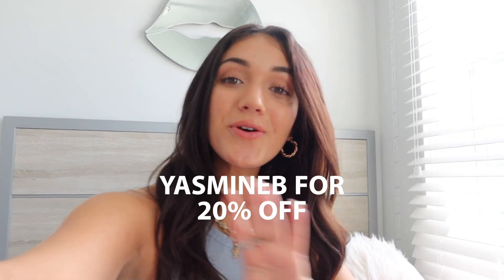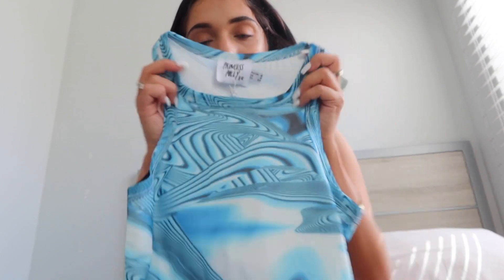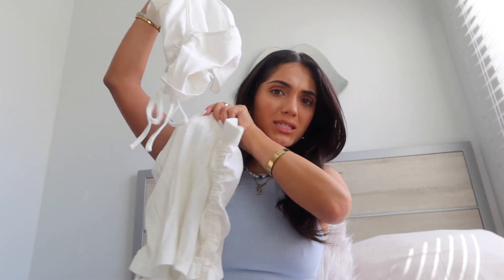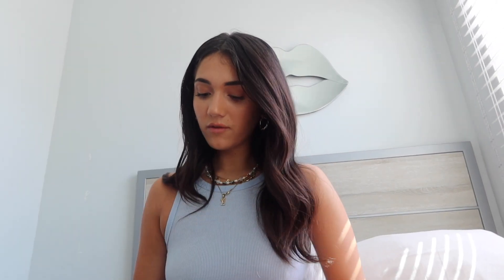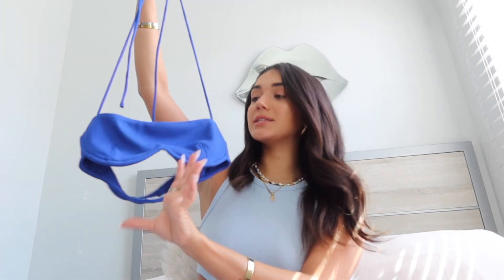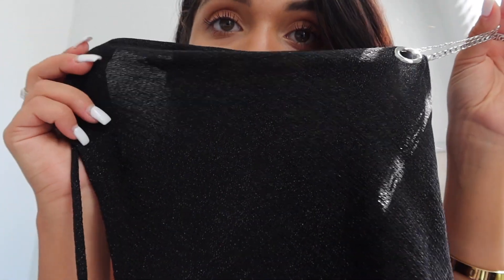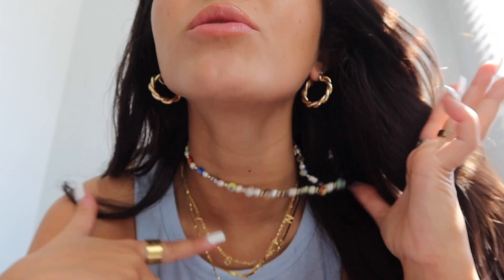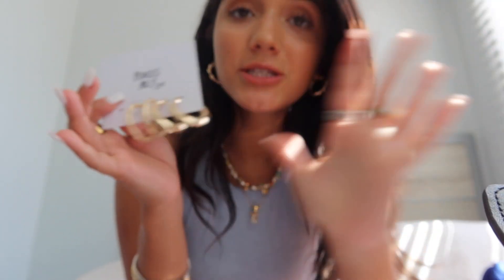princess polly summer clothing try on haul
2

2